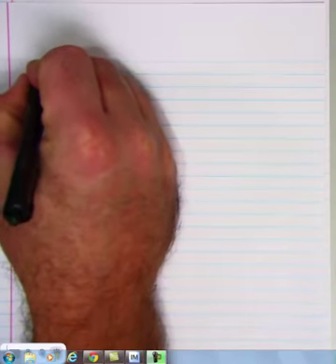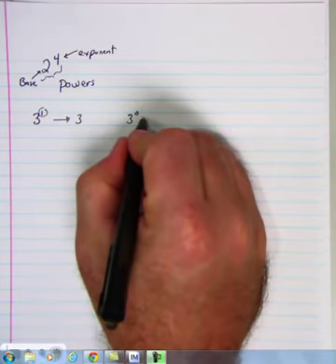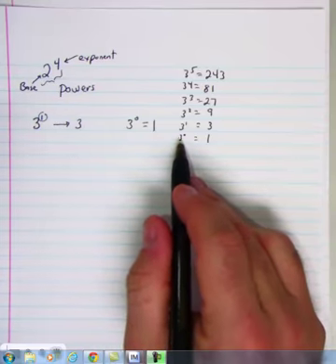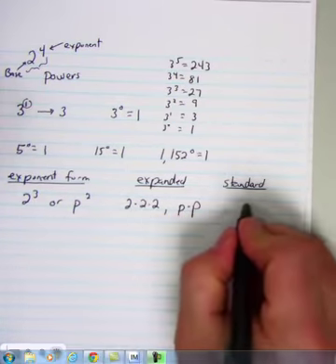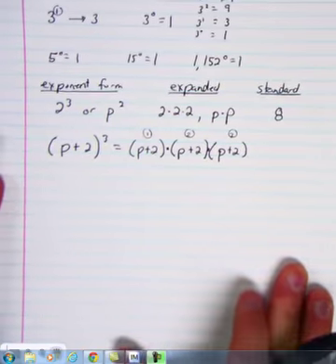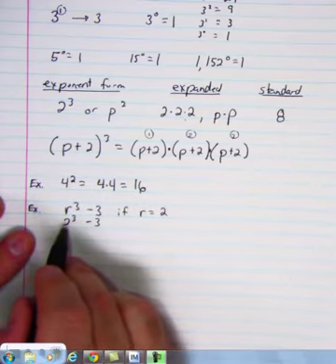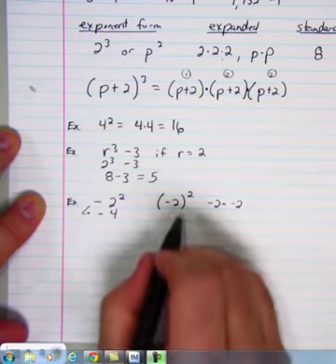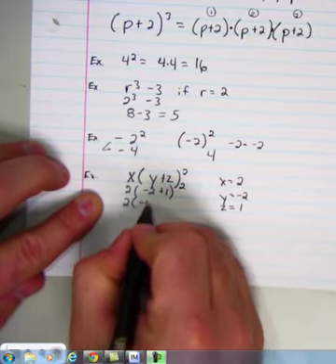4.2 Notes Powers and Exponents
Quick notes for absent students or for a review